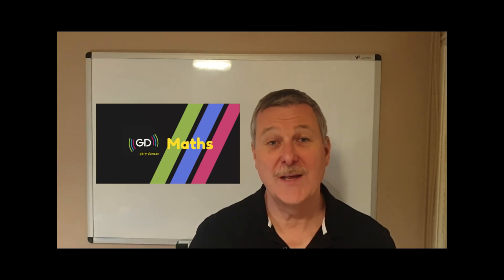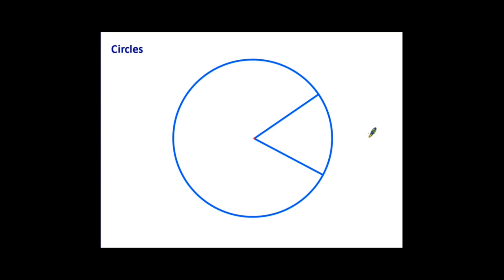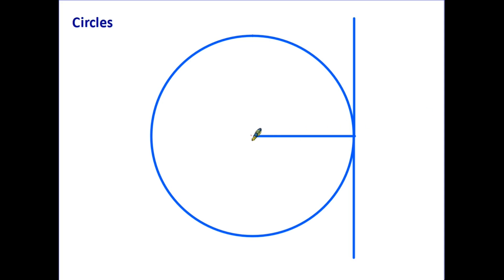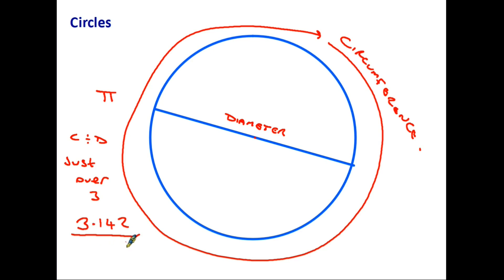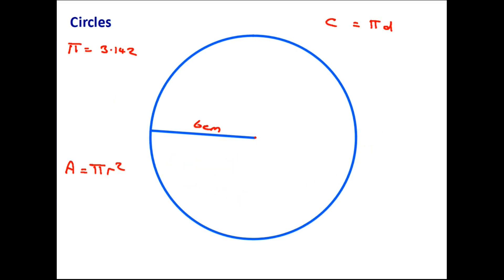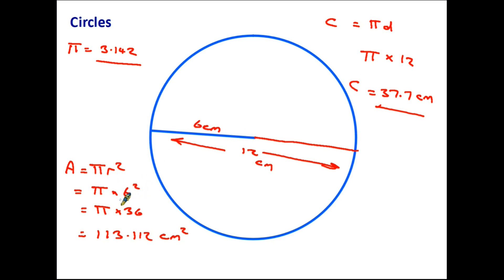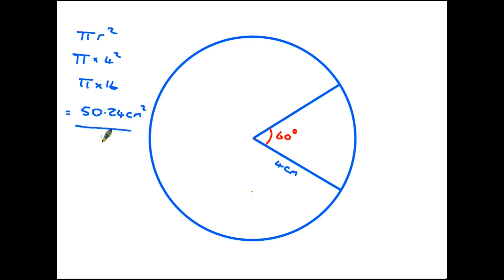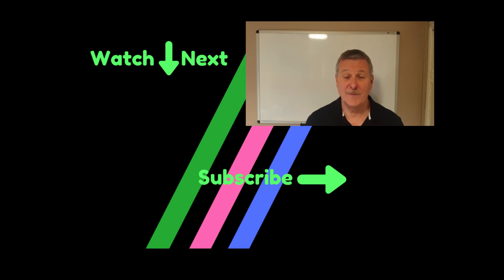Circles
Another topic which features regularly in the Foundation Maths GCSE exam. In this video we begin by taking a look at the names of the parts of a circle, and then consider the method of calculating perimeter, area and sector area.
To do this we encounter the old favourite - Pi, so we also take a look at what pi is and how we use it. Learn maths. Foundation gcse maths revision